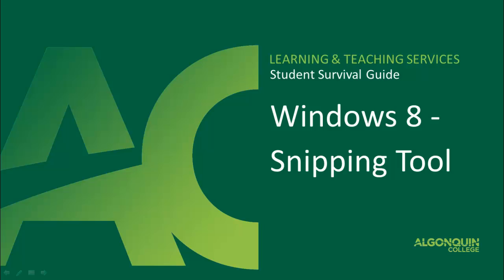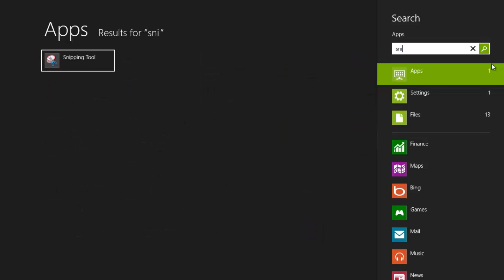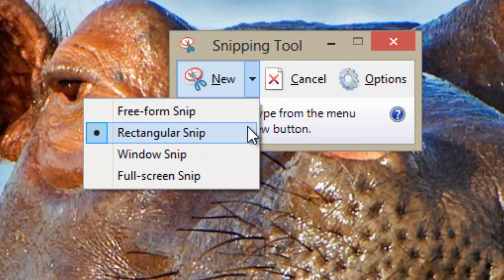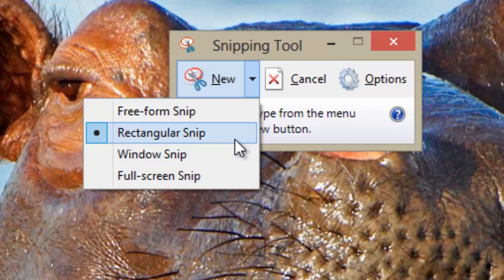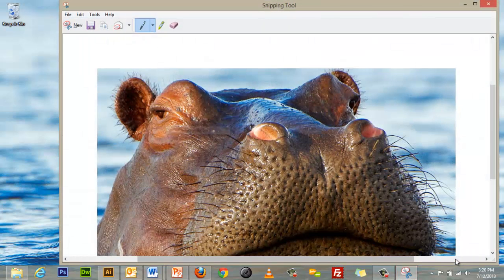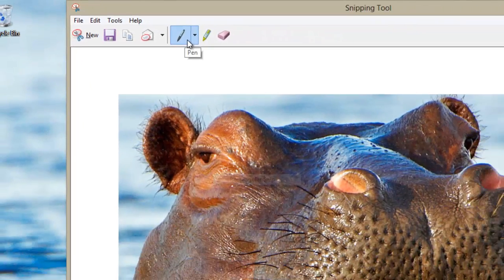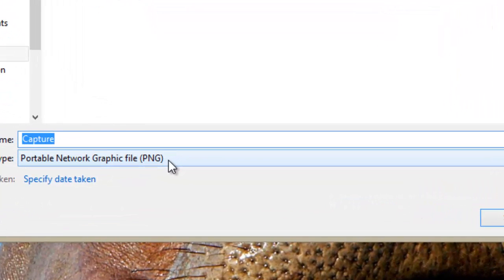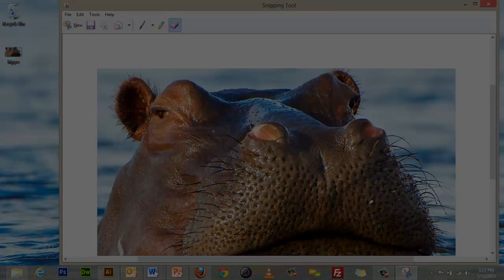Snipping Tool (Windows 8)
In this tutorial you will learn how to use the snipping tool in Windows 8